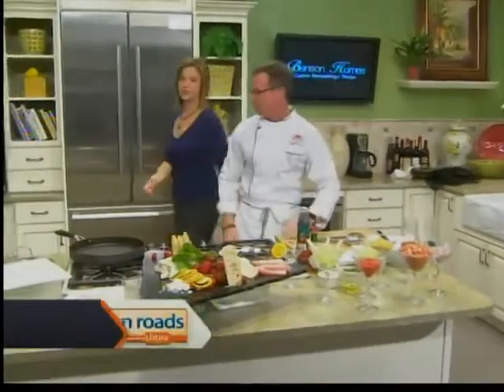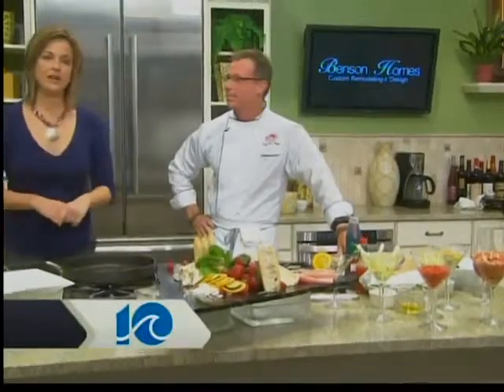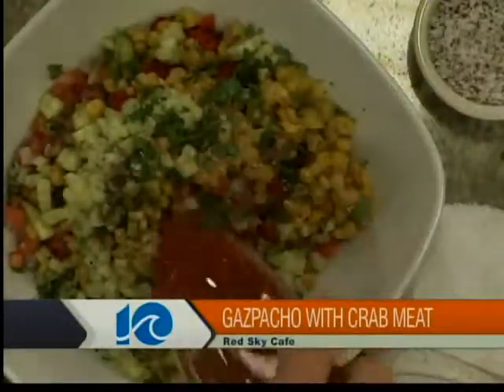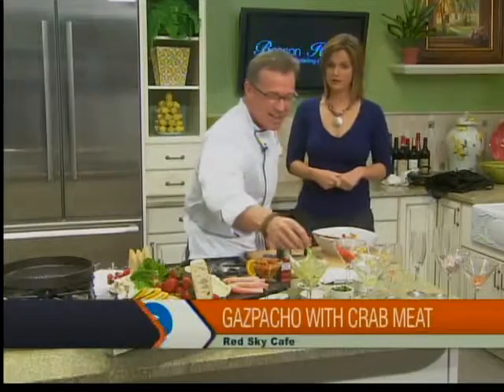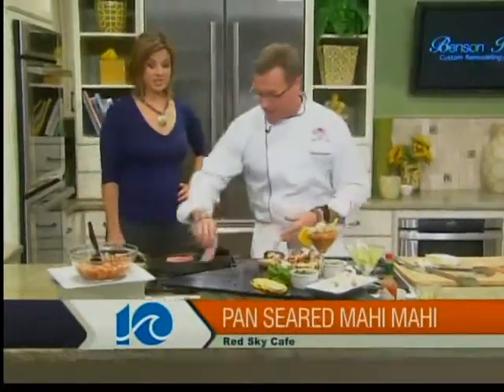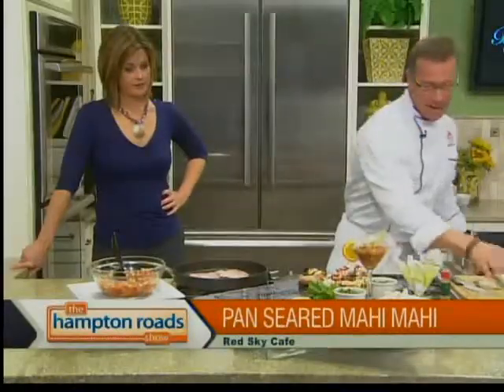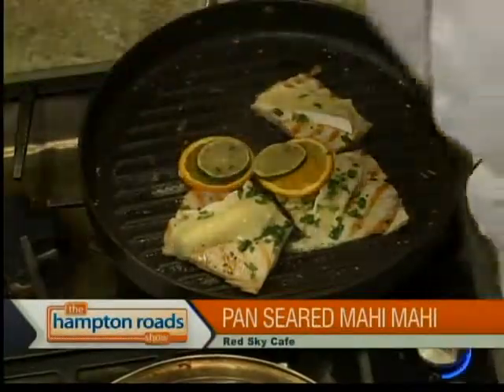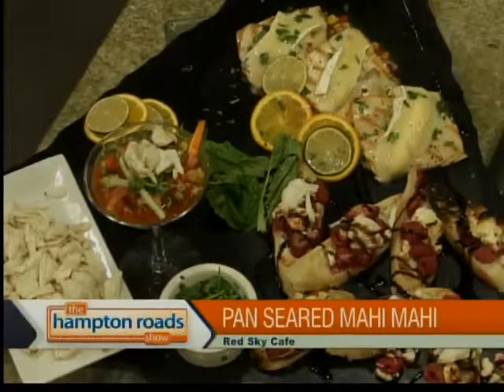Gazpacho and Seared Mahi Mahi